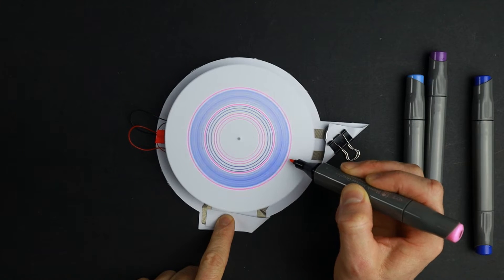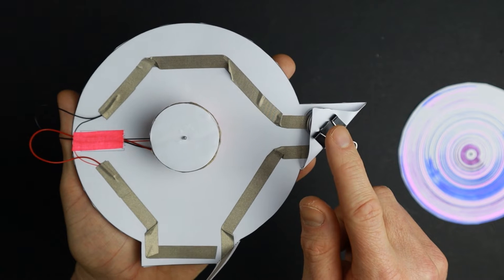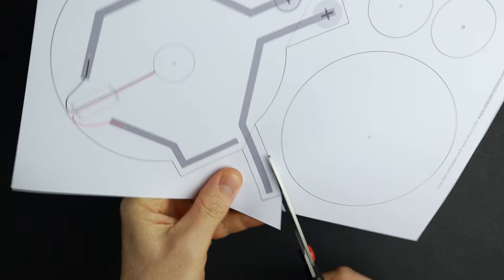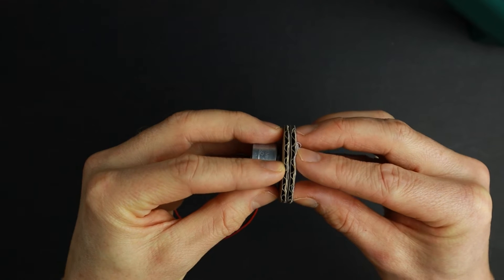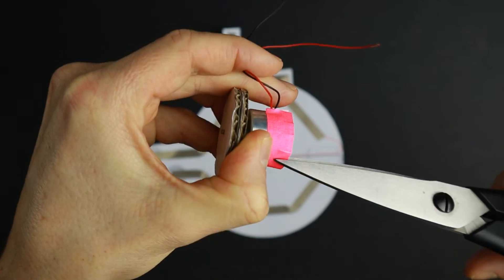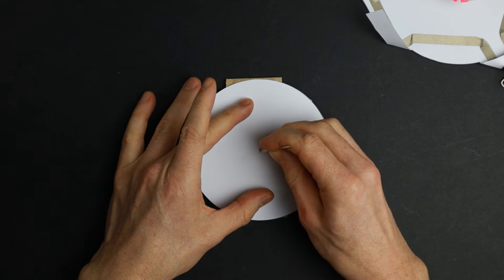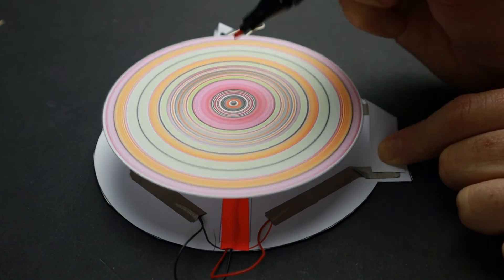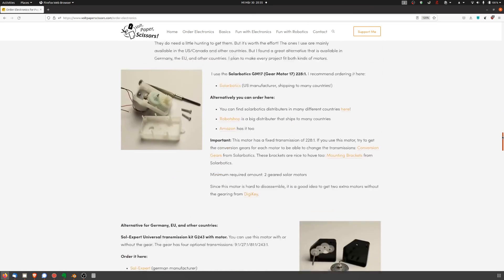Simple DIY Spin Art Robot for Kids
Make this simple DIY art robot for kids using paper and simple electronics. It is a spinning machine that spins a paper disc and you draw circles simply by holding down a pen. All you need are my free template, a solar motor, two button cells, and some conductive tape. This art robot is a great STEAM activity for kids.

To order all parts needed for future projects, follow this

My channel is all about creative electronics for kids, paper circuits, and paper crafting.

This DIY project is not only fun for kids :-)

Timecodes:
00:00 Intro
01:00 Tutorial
02:55 Spin Art Robot in Action
03:23 How to Get Started